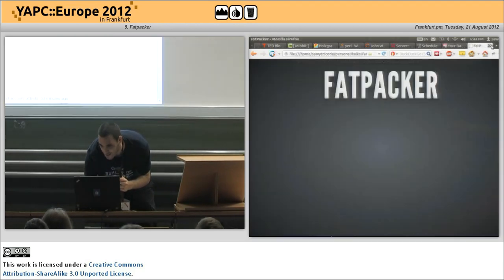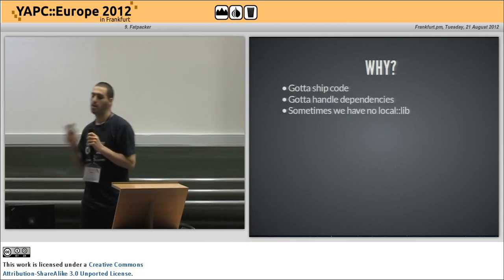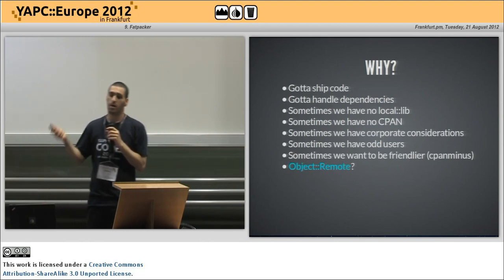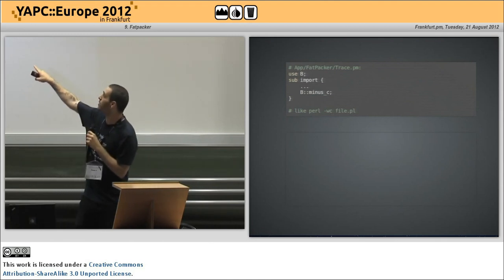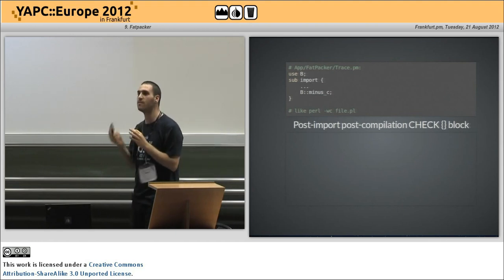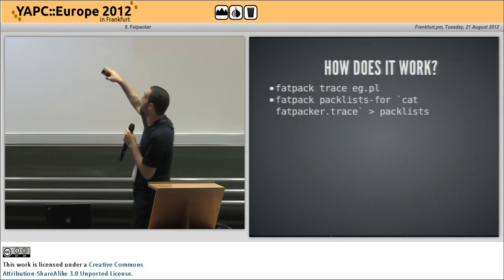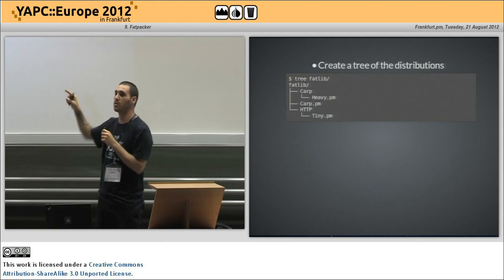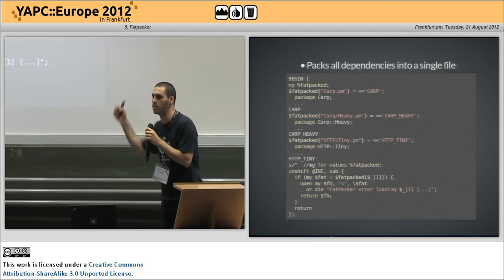9 Fatpacker 4017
Lightning Talks Tuesday